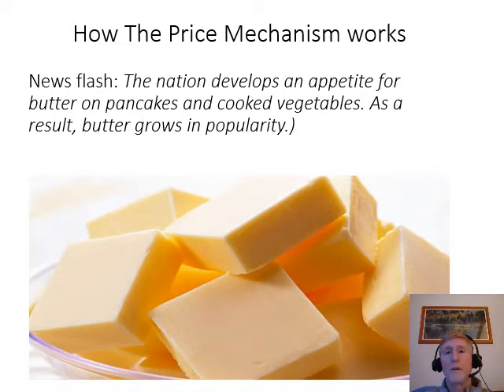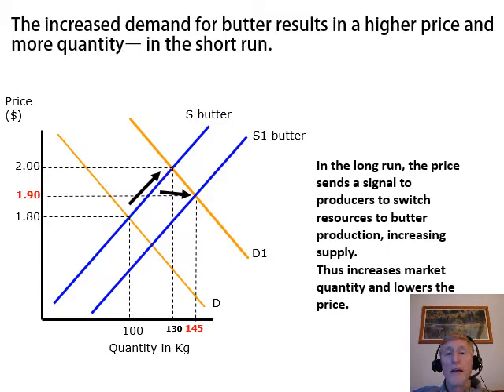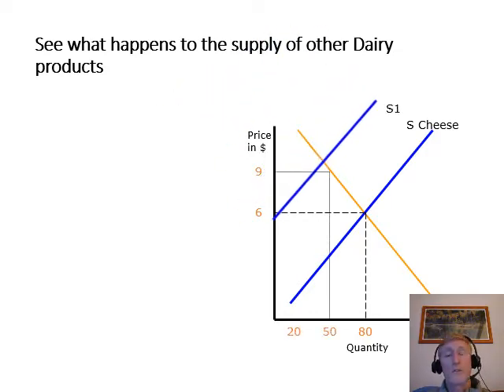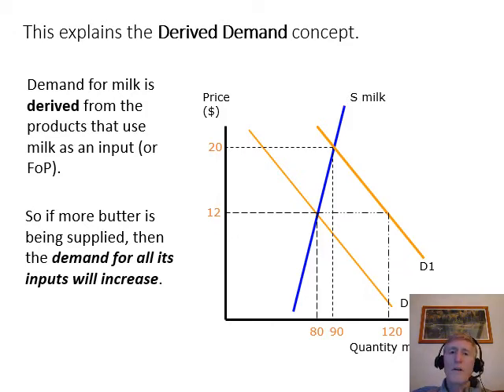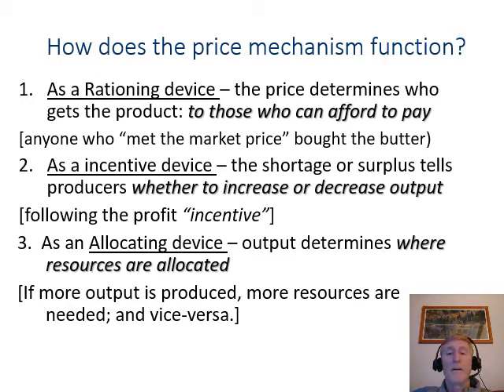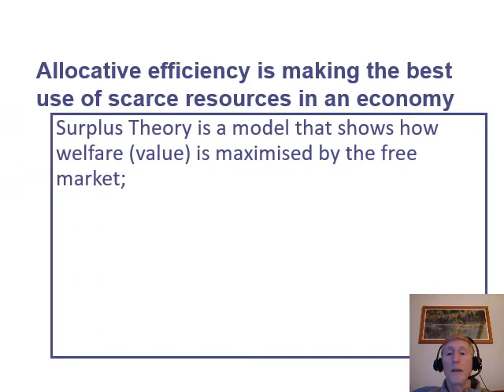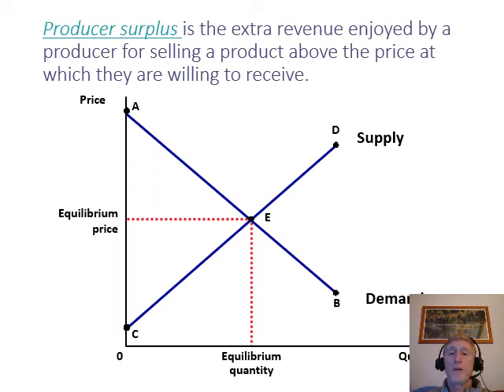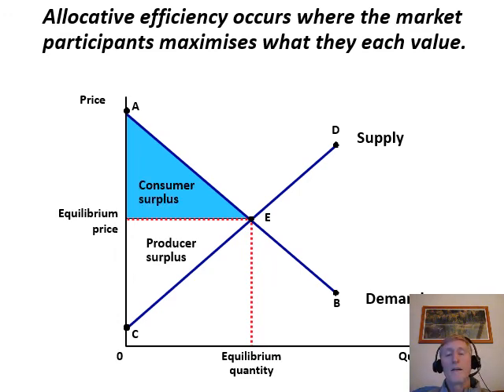IB Economics 1.1 D Market Efficiency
Clearly explained and illustrated theory on Market Efficiency for the IB Economics Syllabus